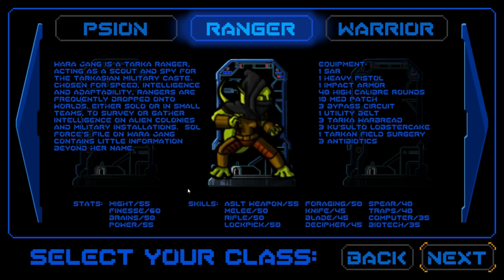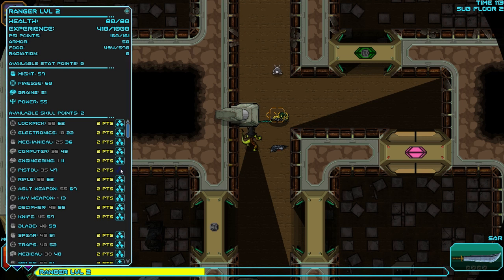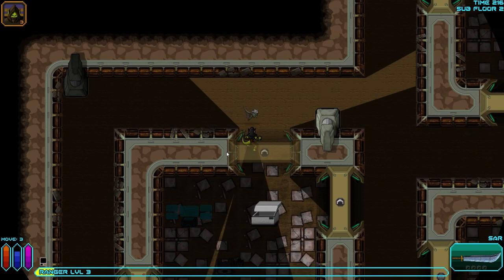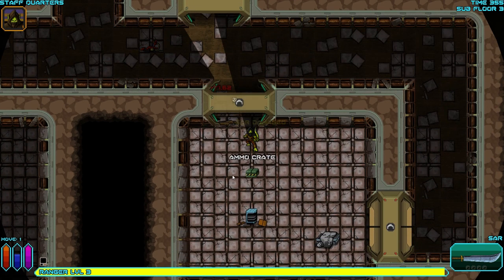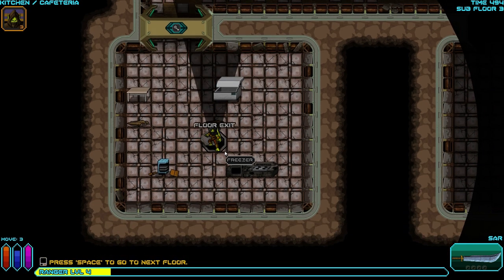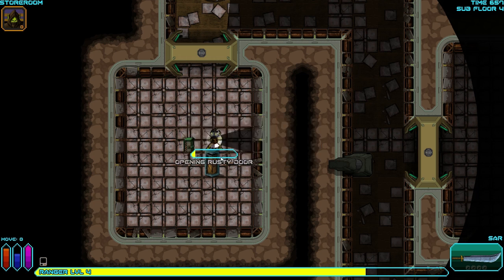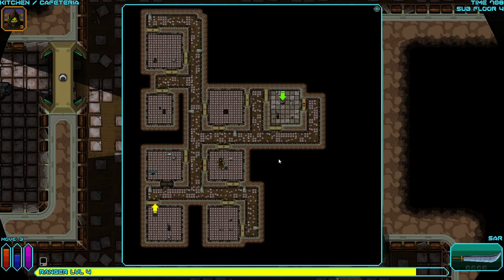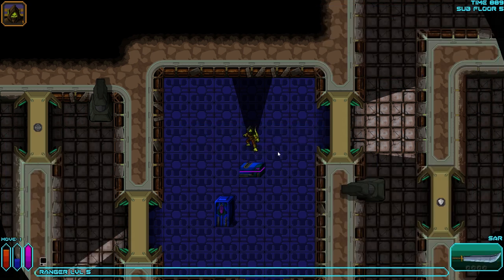Sword of the Stars The Pit: GOLD, Ranger Part 1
In this part I take the Ranger through the first 5 levels on normal with the GOLD edition of Sword of the Stars: The Pit. I will get to the bottom or she will die in the attempt.

version 1.2.1 by Kerberos Productions

Get the Gold expansion here if you already have the game